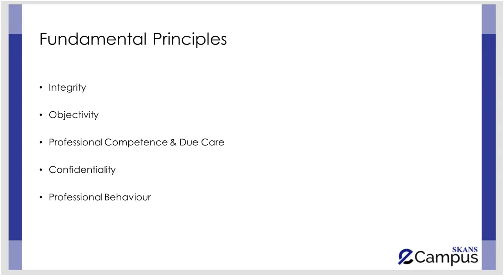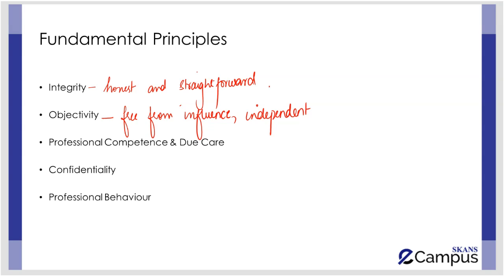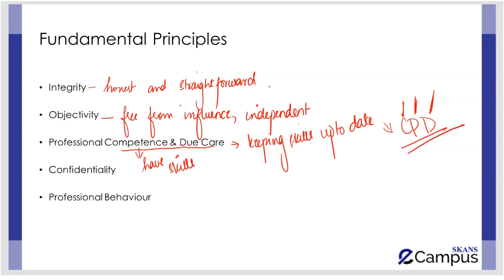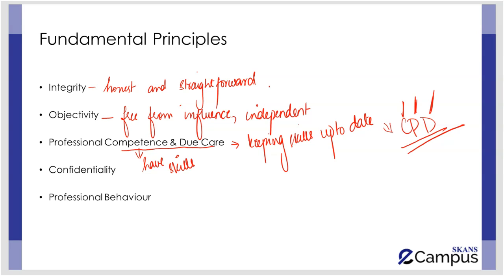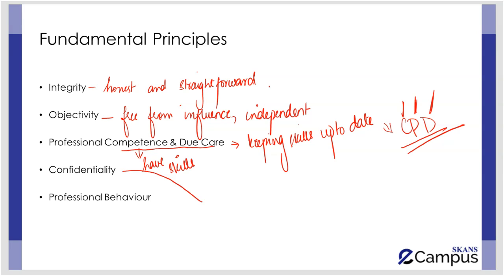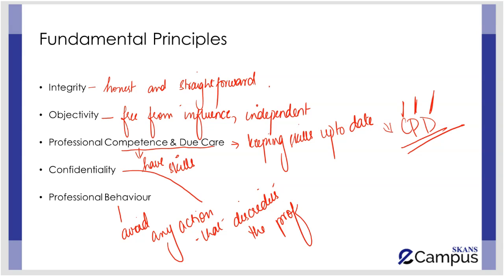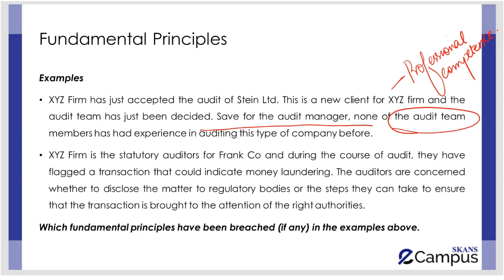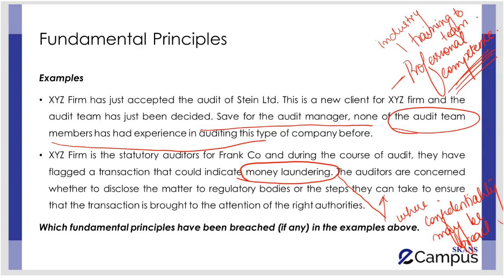Audit and Assurance- Fundamental Principles of ACCA's Codes of Ethics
In this video our SKANS ECampus tutor for ACCA Audit and Assurance covers Codes of Ethics